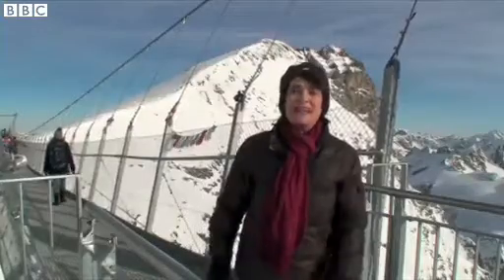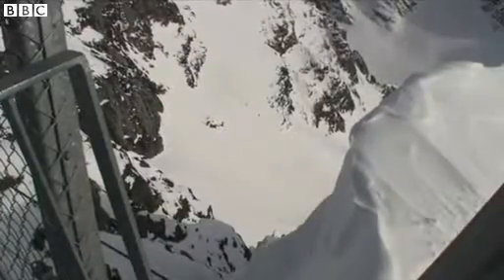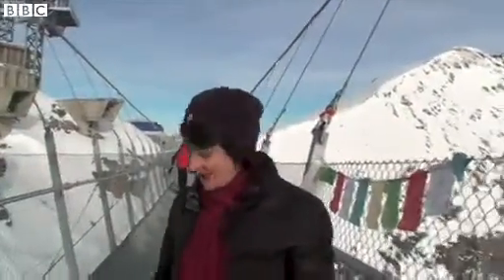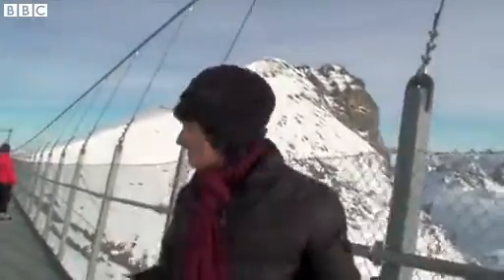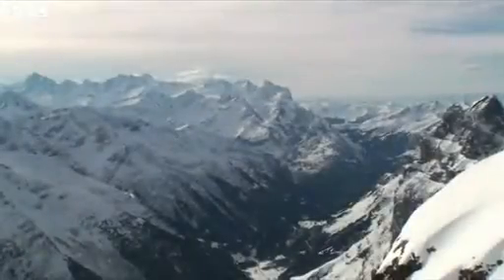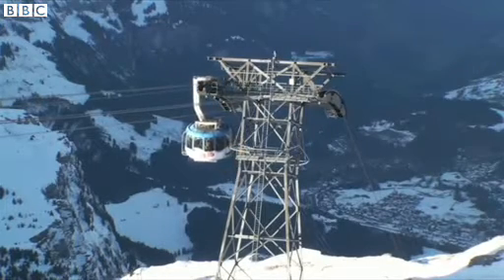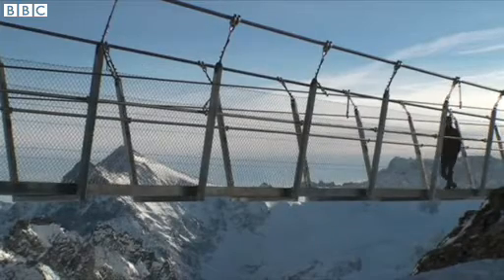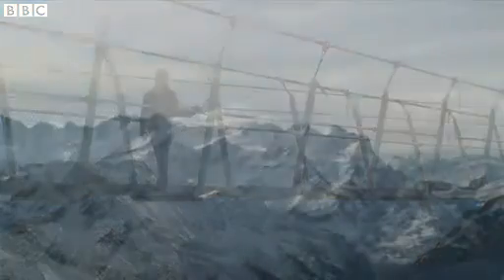Taking a walk on Europe highest suspension bridge